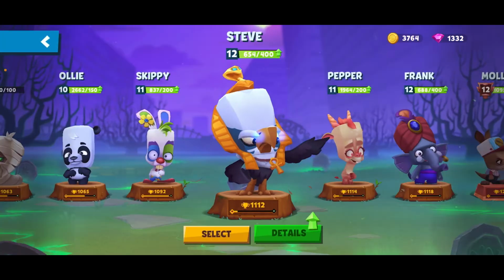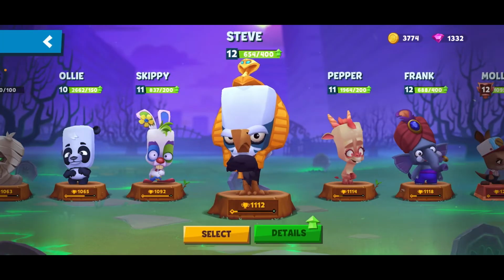EPIC STEVE GAMEPLAY!!!!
Yooo Steve is so fun to play (except against nixes 😵‍💫😡)